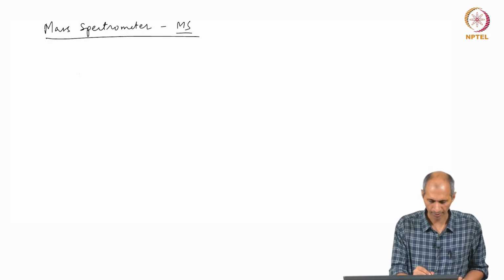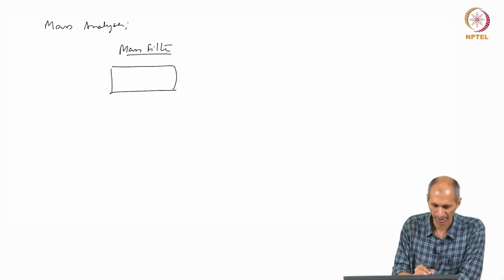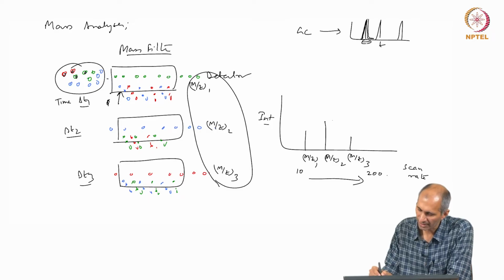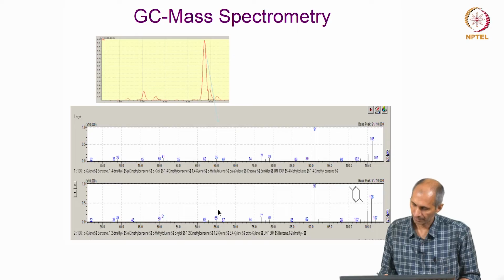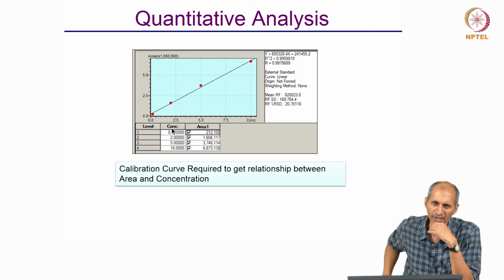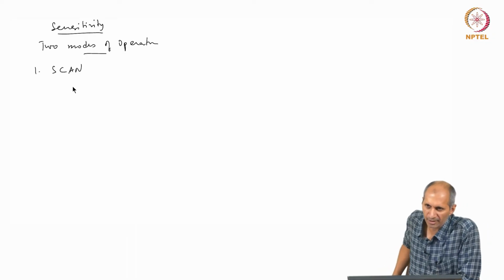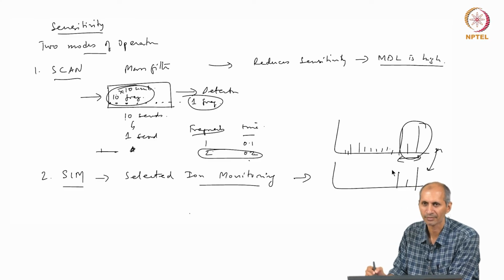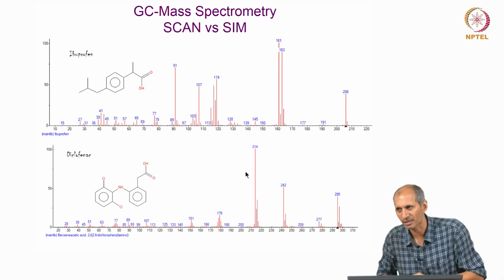#26 Analysis Methods | Gas Chromatography | Mass Spectrometry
This lecture focuses on gas chromatography-mass spectrometry (GC-MS) as a powerful analytical technique for identifying and quantifying compounds in environmental samples. It explains the principles of mass spectrometry and how it is coupled with GC to provide both qualitative and quantitative information. The lecture emphasizes the importance of calibration, spectral interpretation, and data analysis in GC-MS.